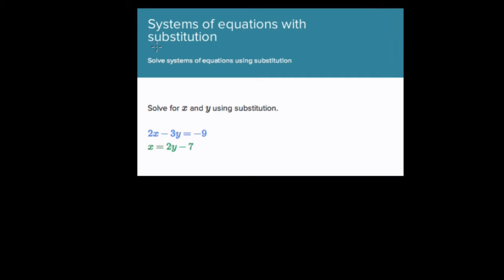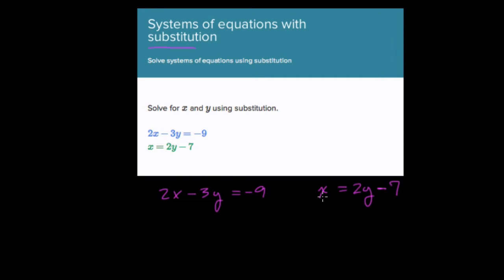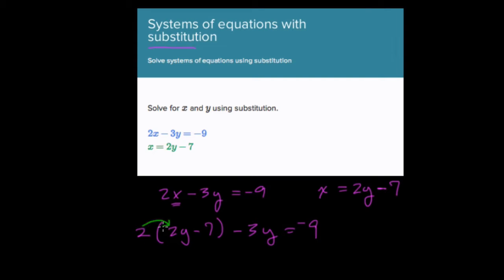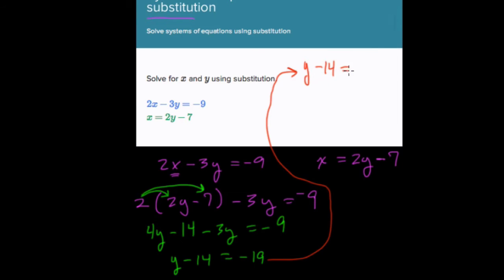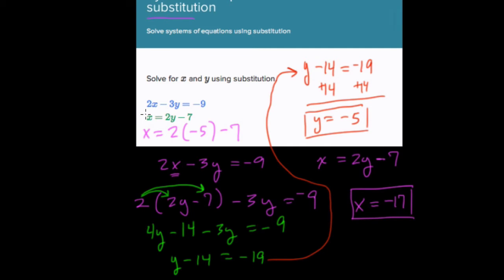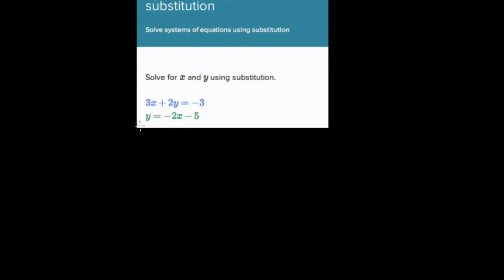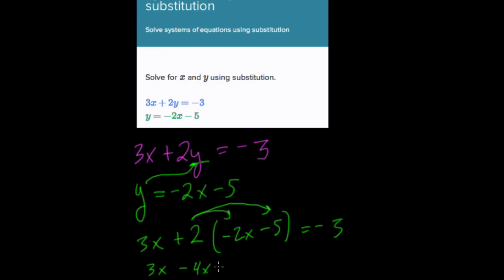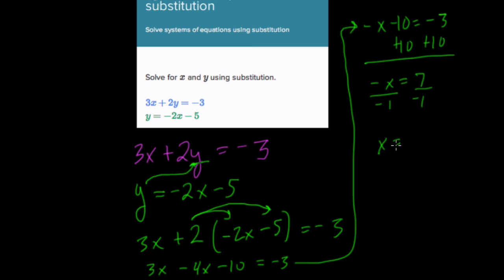Systems of Equations with Substitution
In this video we cover how to solve systems of equations with substitution